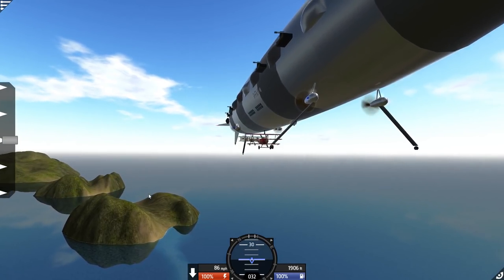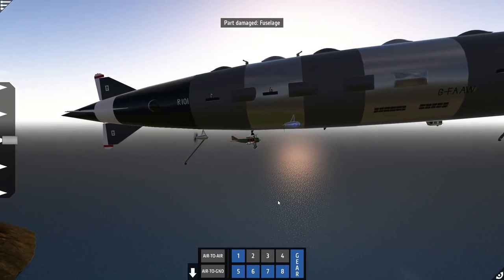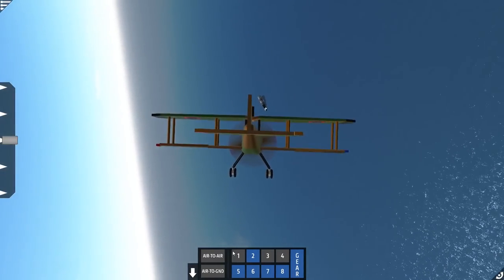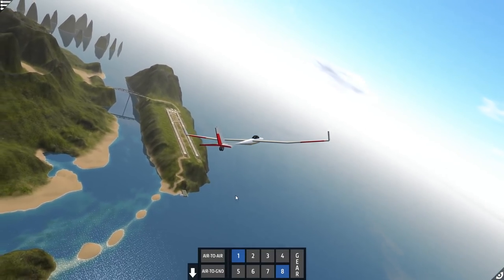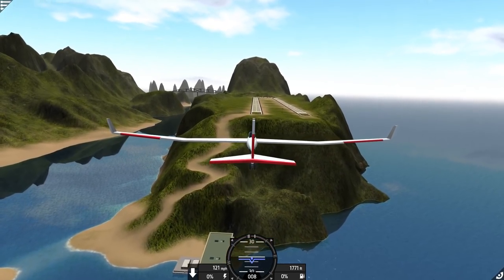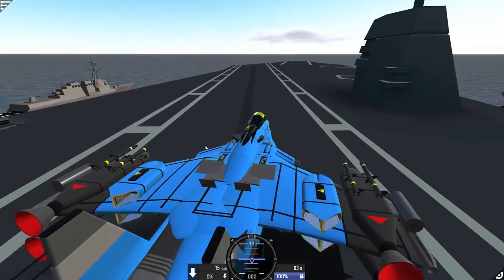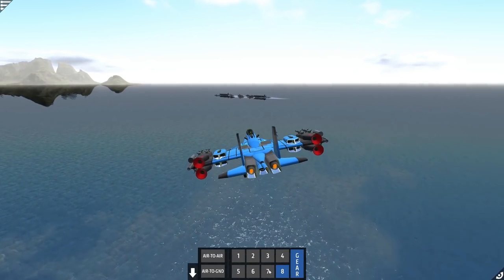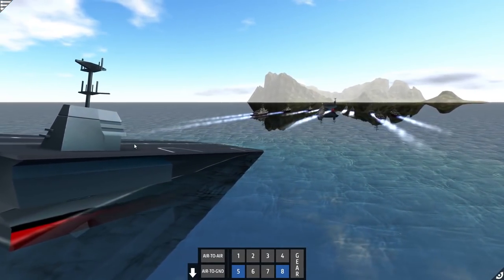HUGE WW1 ATTACK BLIMP & BIPLANES! - Simple Planes Creations Gameplay - EP 18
WW1 ATTACK BLIMP & BIPLANES!  - Simple Planes Creations Gameplay - EP 18